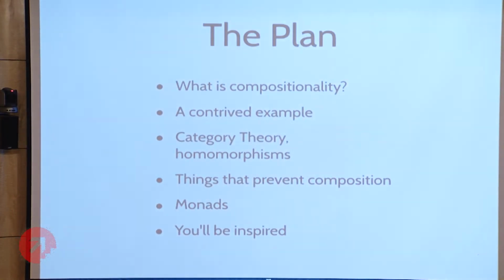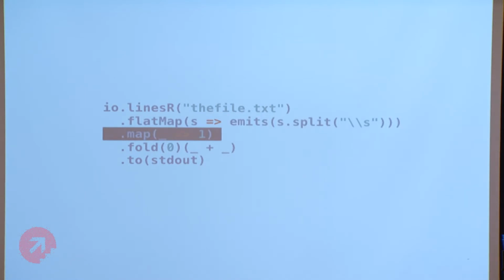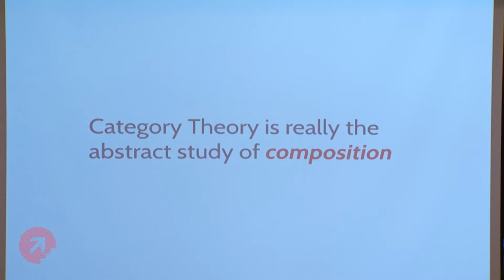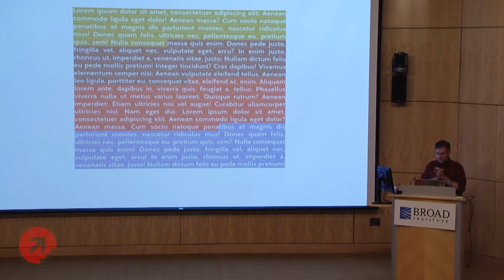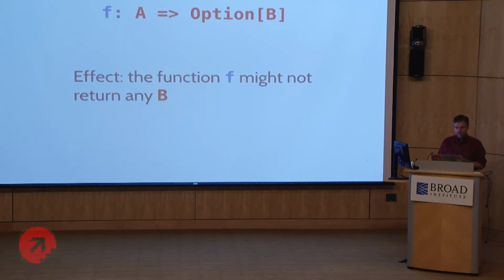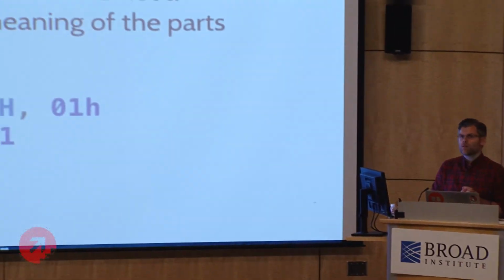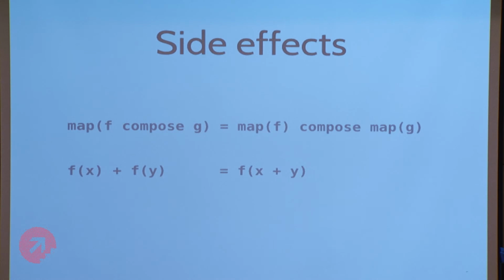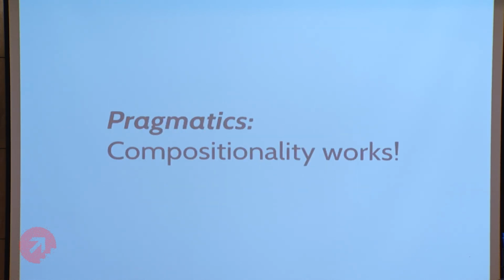Rúnar Óli Bjarnason - Composing Programs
We all want to build systems that we can comprehend, and then use as components in further systems. Functional programming has an easy answer: functions are compositional. In this talk, we'll look at the abstract interface of composition, and maybe get some insight into what it all means.